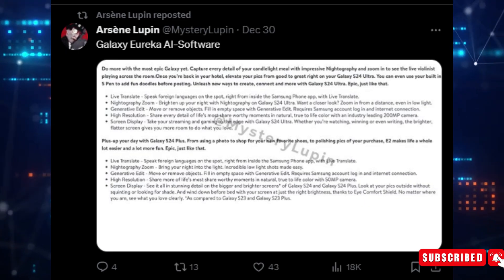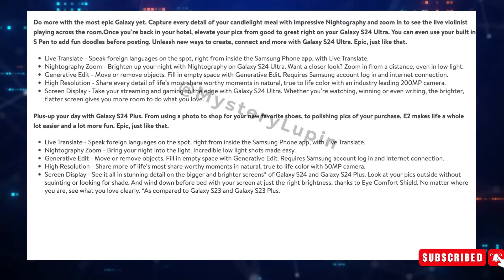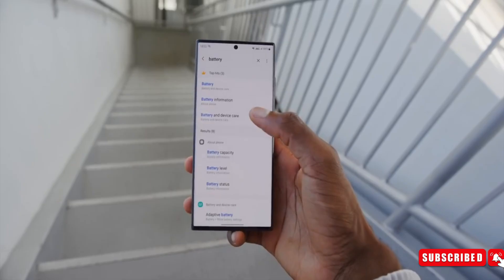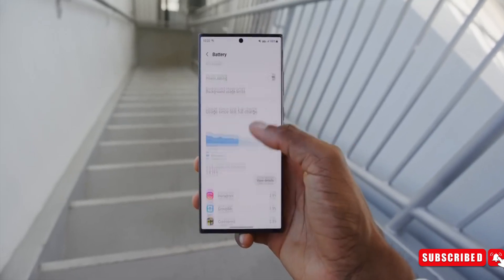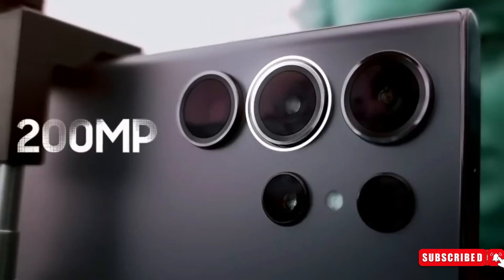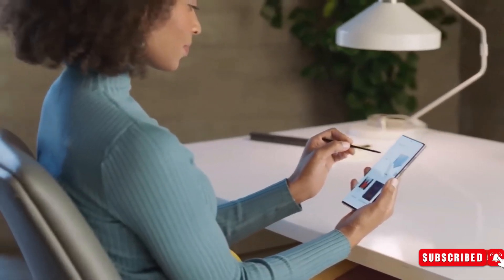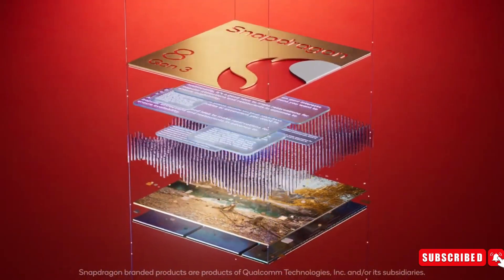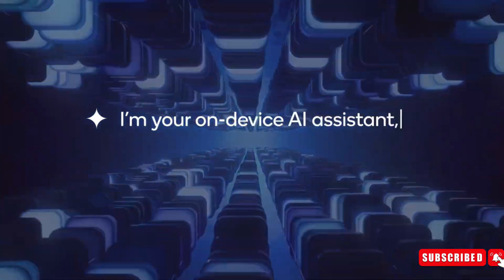Samsung Galaxy S24 Ultra - Two New AI Features Leaked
Optimize refers to enhancing or improving something for better performance or efficiency. In the context of technology or devices like smartphones, it often involves refining software, hardware, or processes to make them work more effectively, whether by improving speed, maximizing battery life, or enhancing functionality. For instance, optimizing a phone's software might involve streamlining code or adjusting settings to ensure smoother operation and better overall performance.